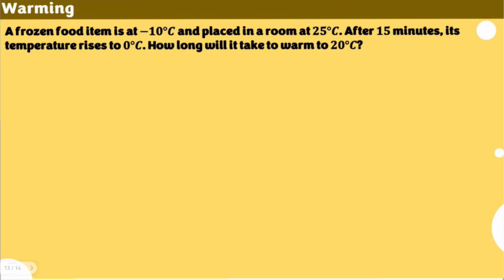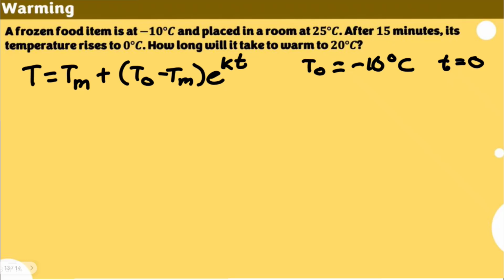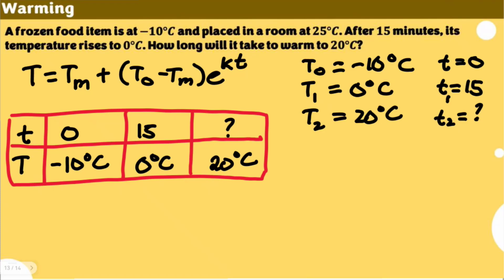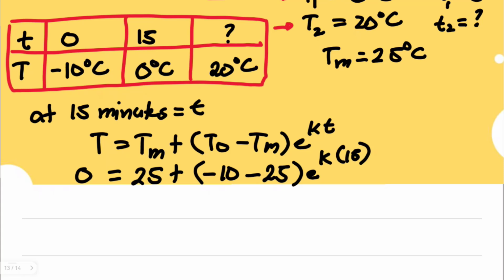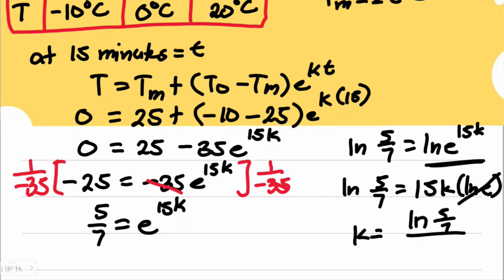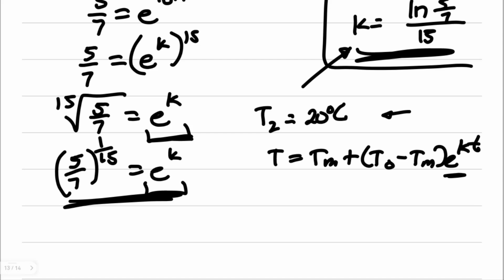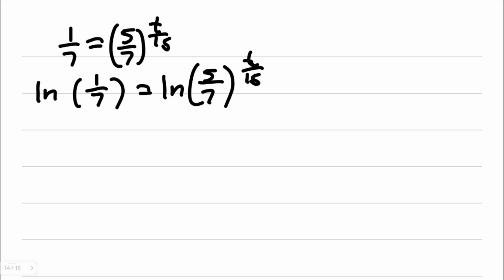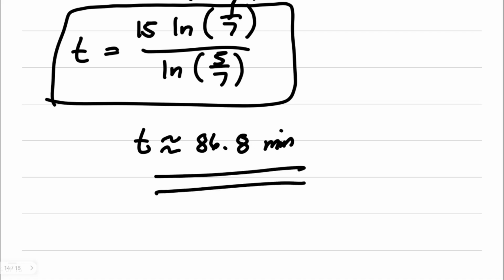Warming_1 || Applications of Differential Functions || Advanced Differential Equations